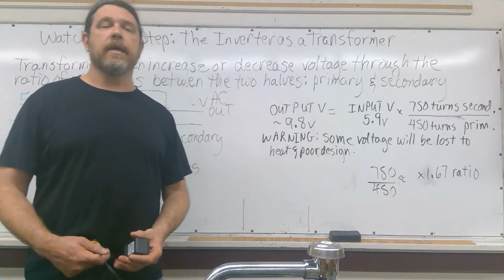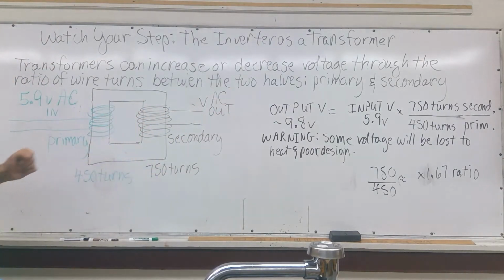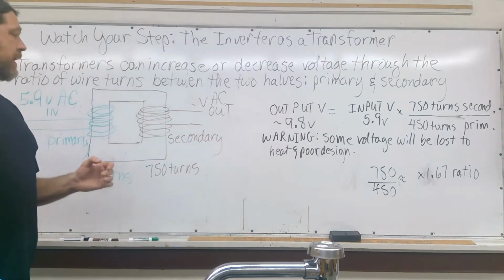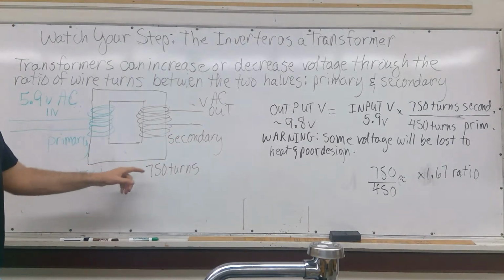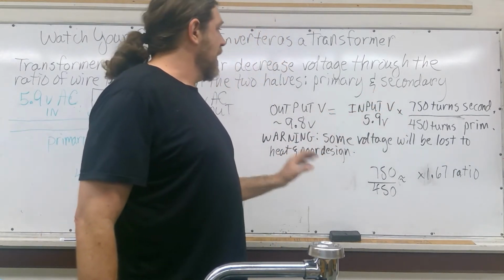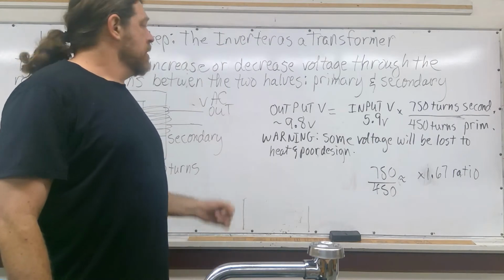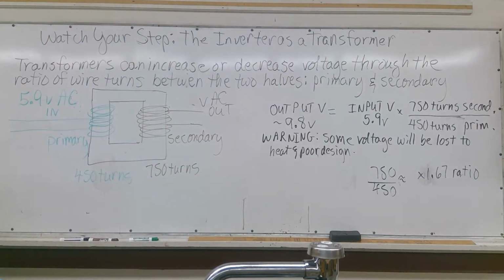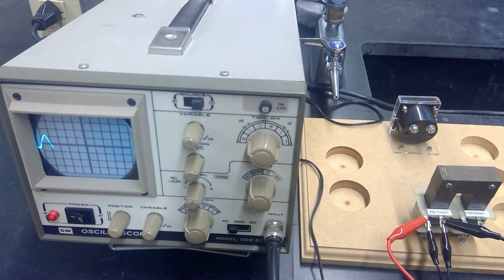how inverters transform voltage